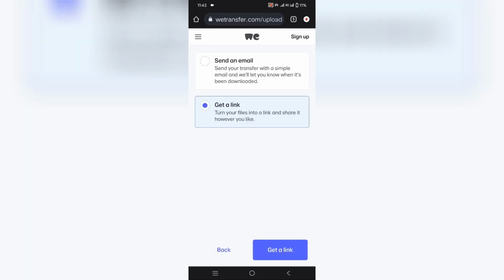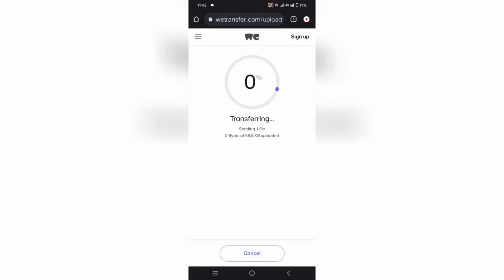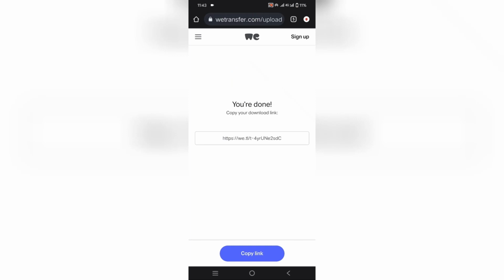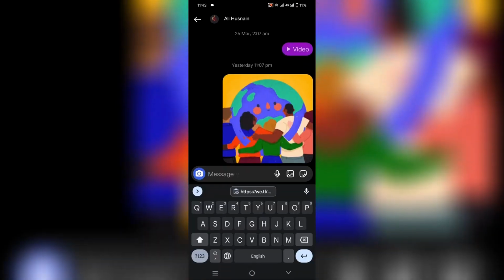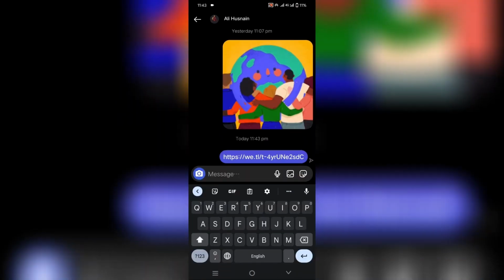How to Send a PDF File on Instagram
Learn How to Send a PDF File on Instagram. It is really easy to do and learn to do it in just a few minutes by following this super helpful tutorial to get a better understanding of everything.